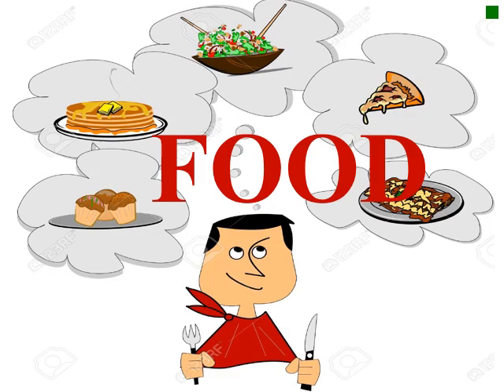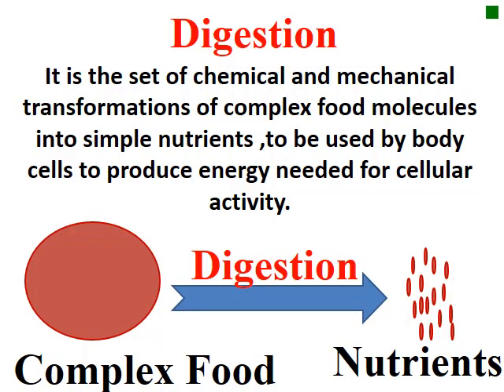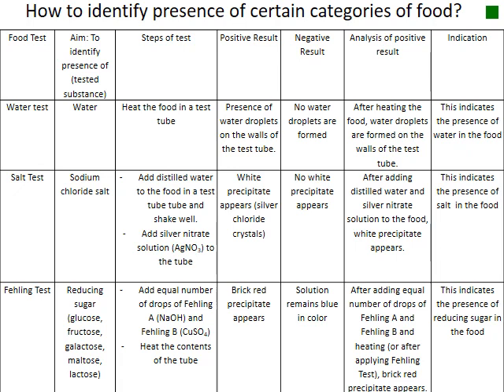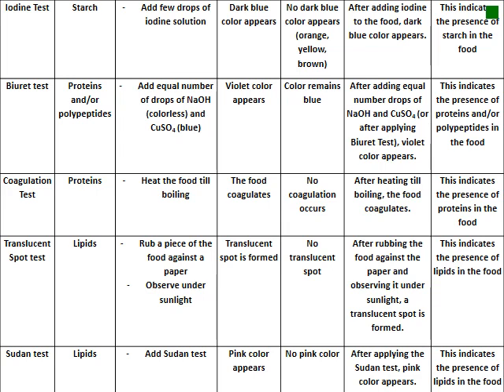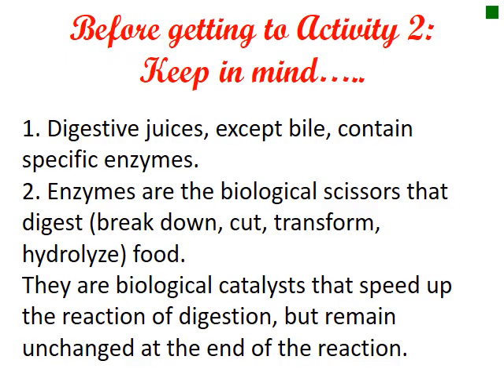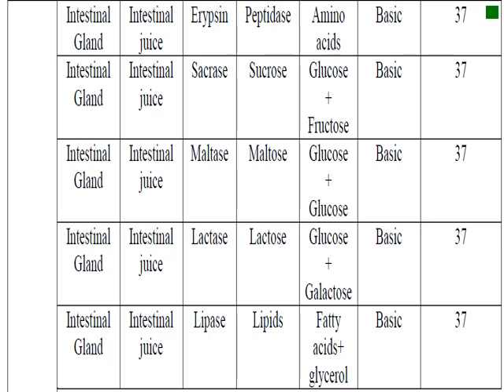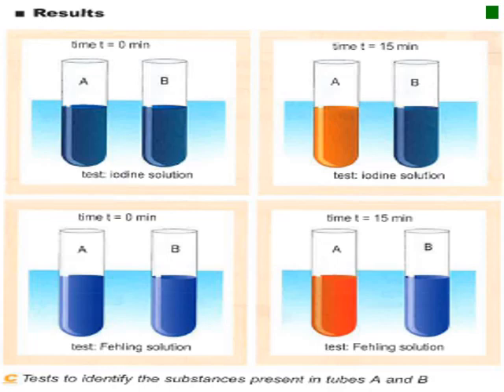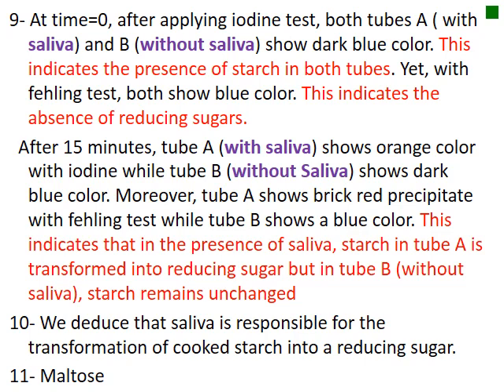S4 -Biology -Olecture -1 Video